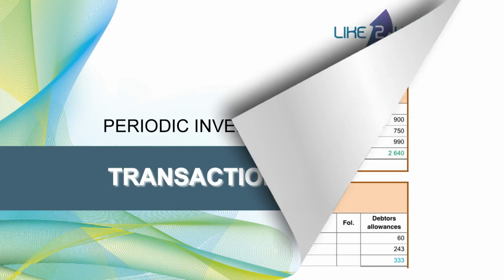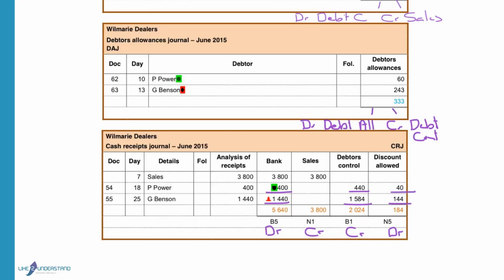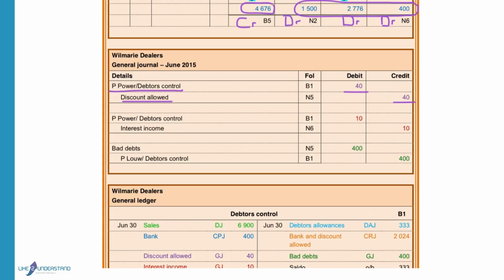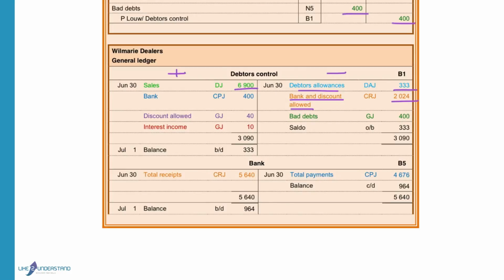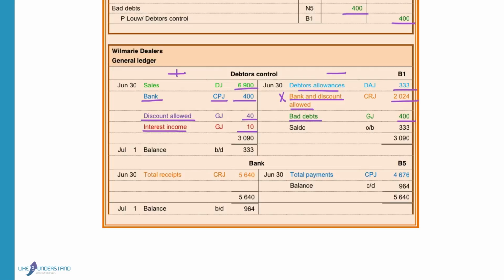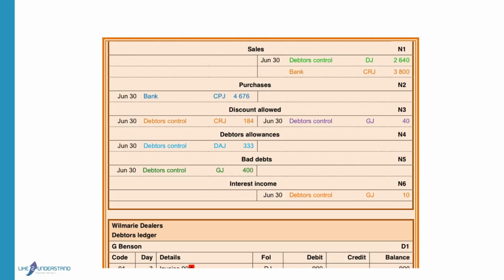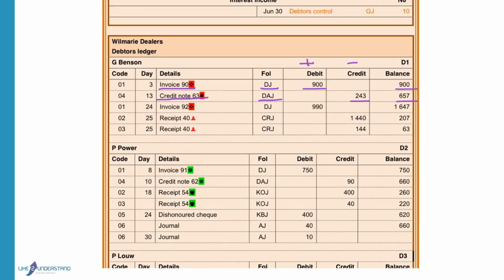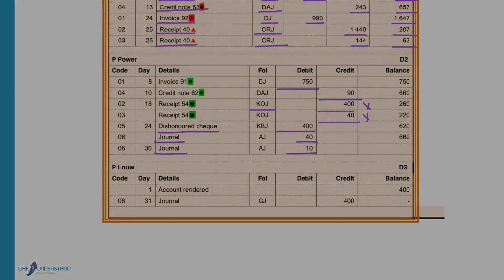PERIODIC INVENTORY SYSTEM - 8 Transactions With Debtors